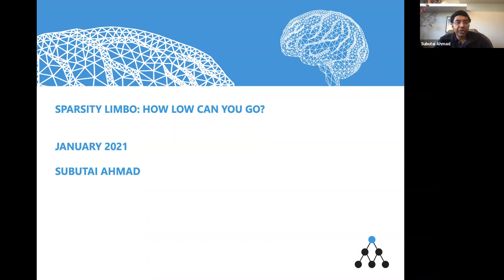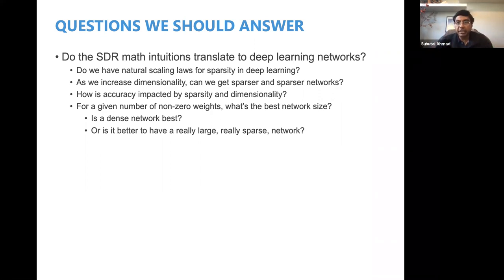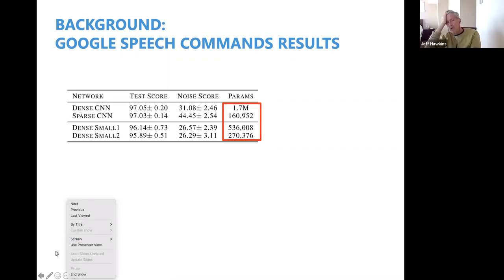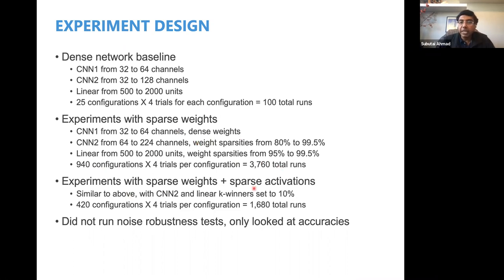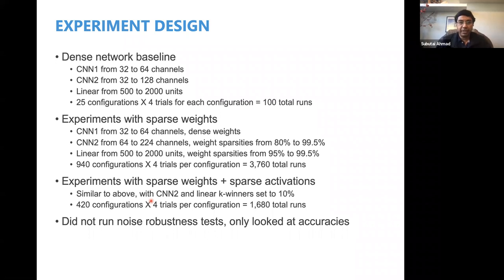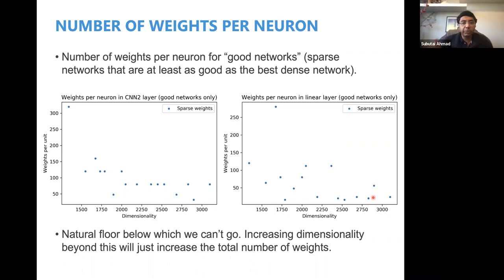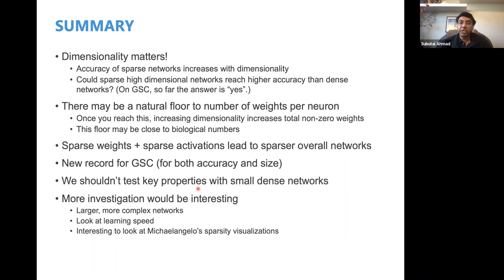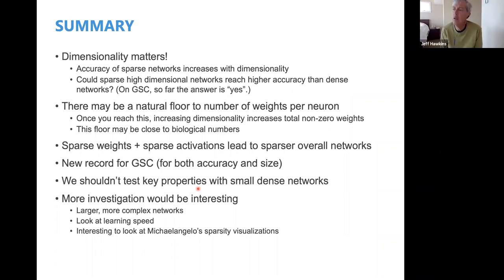Dimensionality and Sparsity in Deep Learning Networks - January 20, 2021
Subutai Ahmad goes through the framework and results of a study he conducted on dimensionality and sparsity in a deep learning network. Using the GSC dataset, he explores the correlation between dimensionality and the size and accuracy of sparse networks. He also assesses whether there are scaling laws for sparsity in deep learning, similar to the mathematical algorithms for sparse distributed representations in the brain.

“How Can We Be So Dense? The Benefits of Using Highly Sparse Representations” paper